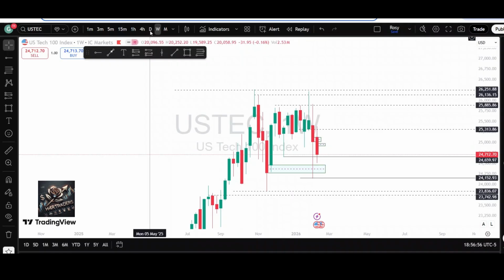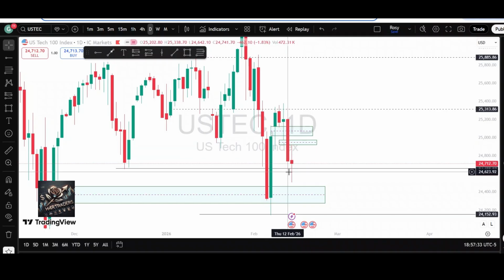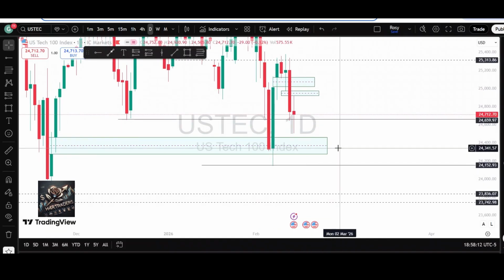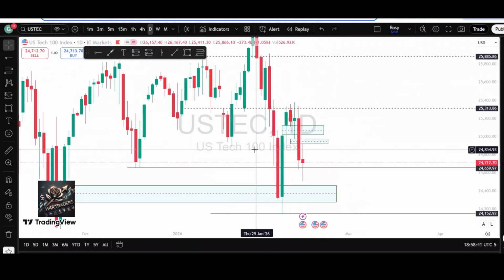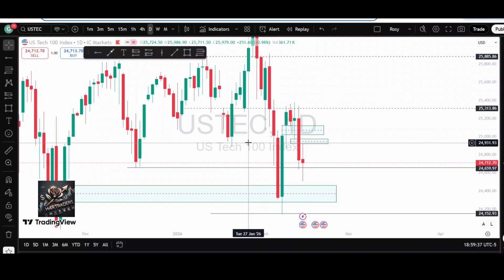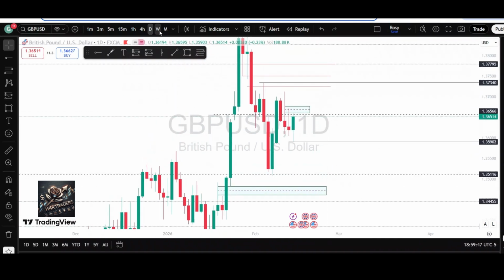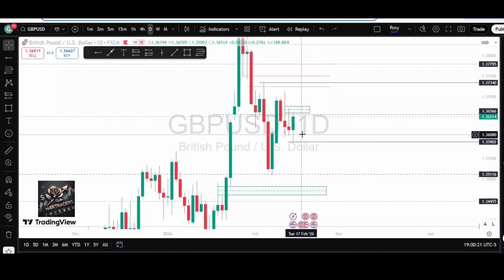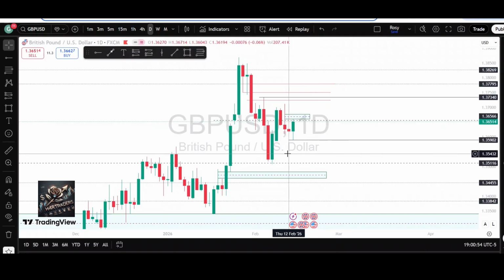THESE KEY LEVELS DECIDE MY ENTRY THIS WEEK